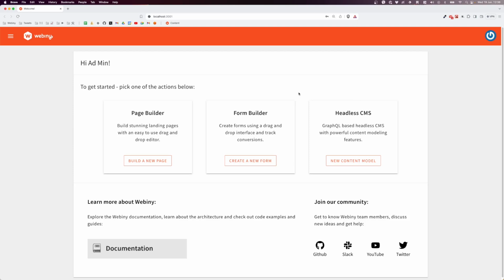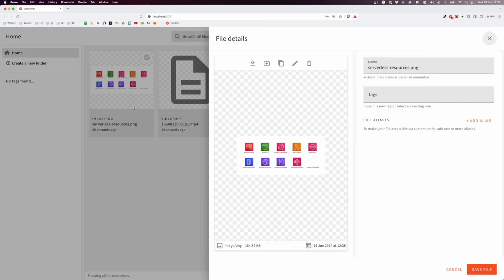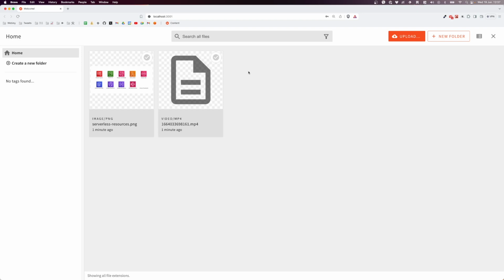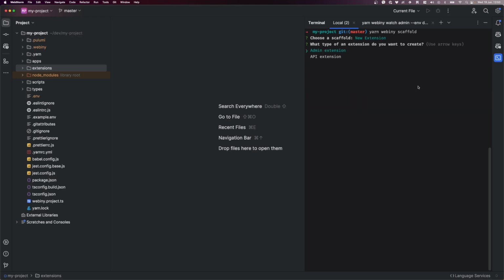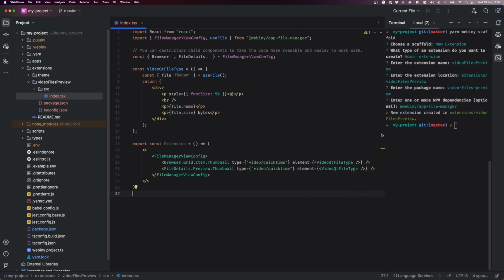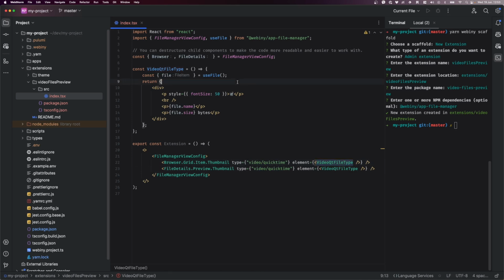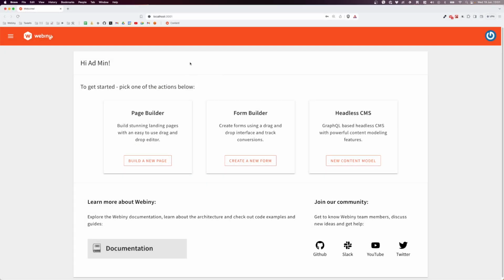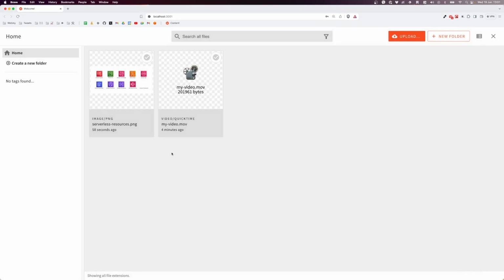2.4 File Manager - Custom File Previews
In this video, we learn how to implement custom file previews in the File Manager app, by creating a simple Admin extension.